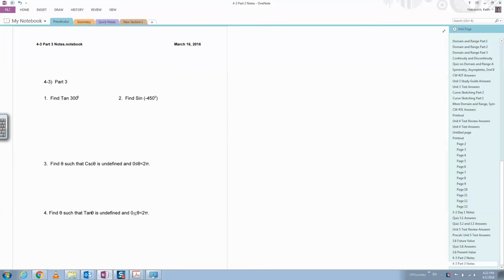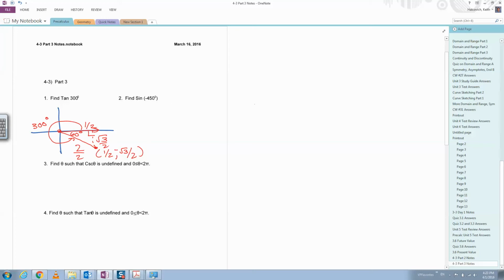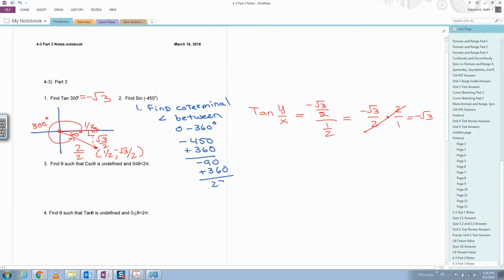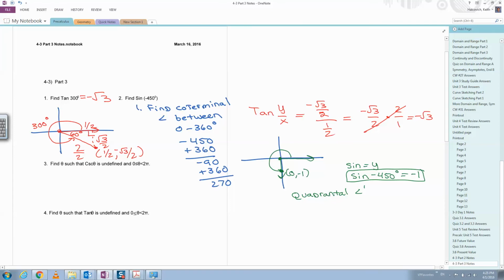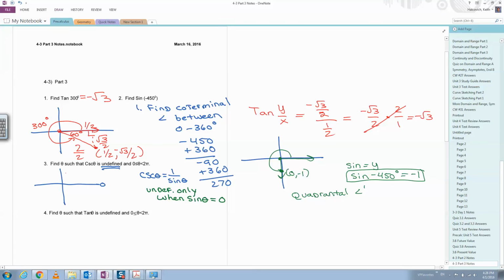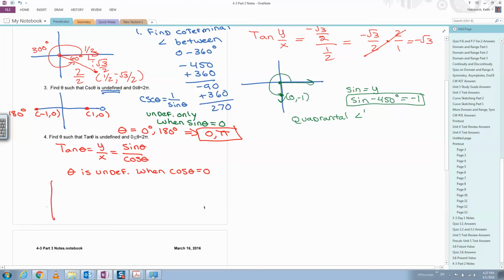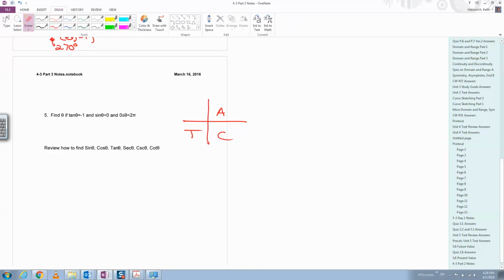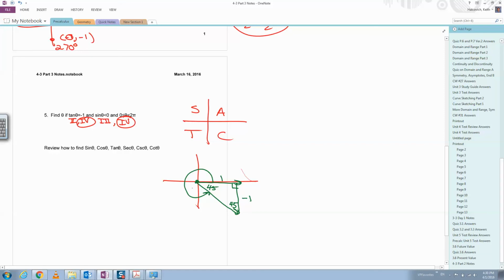4-3 Part 3 Video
Circular Functions (Trig)